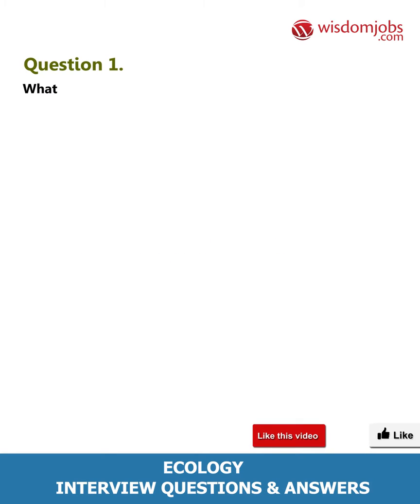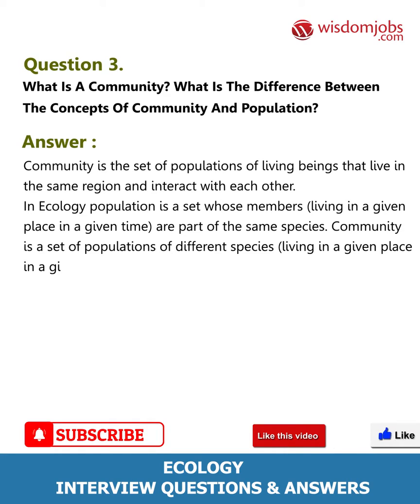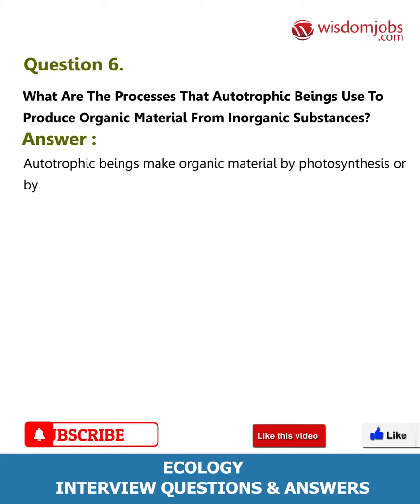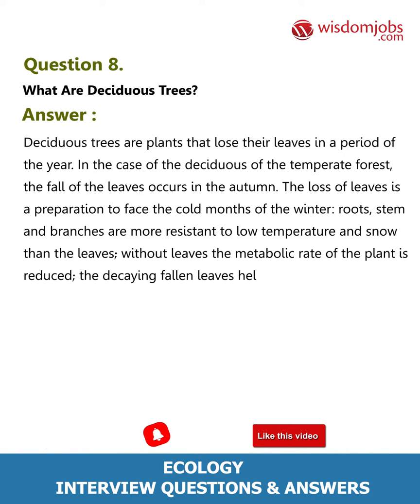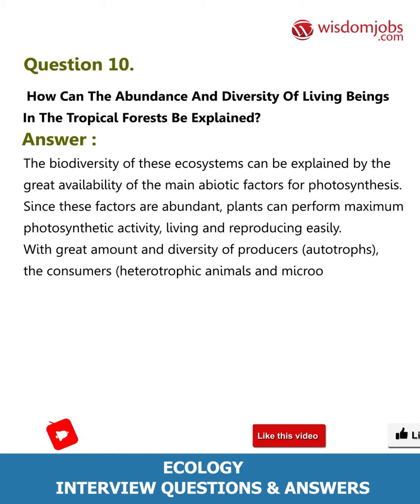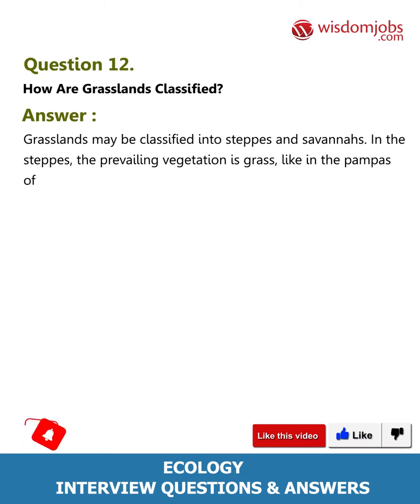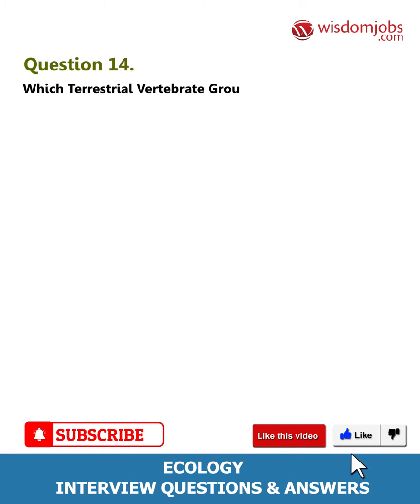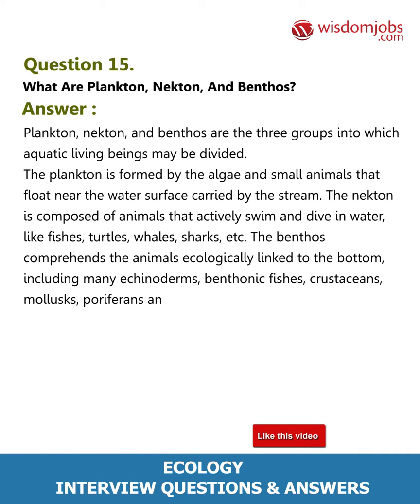Ecology Interview Questions and Answers 2019 Part-1 | Wisdom Jobs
FAQ's For Ecology Interview Questions and Answers 2019 Part-1 | Ecology Interview Questions | Wisdom Jobs

Ecology Interview Questions and Answers, Question1: What is Ecology? Question2: What are species? Question3: What is population? Question4: What is a community? What is the difference between the concepts of community and population? Question5: What is the difference between ecological niche and habitat?

If you are searching for information on what ecologists do, so that you can develop a career in ecology, then the information given on wisdomjobs will definitely help you in the process. Wisdomjobs helps you to find jobs in research and field work as well as in applied ecology and environmental assessments. As an Ecologist, you can study the physical interactions of organisms among themselves and also with their surroundings. In an Ecology job, you have multiple job options such as being a research scientist, environmental researcher, park naturalist and also a restoration ecology expert. Browse through our page to get complete information about the training institutions who can help you get the necessary skills to take up an Ecology job. We have also made a few Ecology job interview questions and answers, that will guide you to prepare for the job interview process.

Join the LIVE session on Ecology Interview Questions and Answers in your Technical round of Job Interviews.

To take Ecology Interview Questions and Answers support online quiz